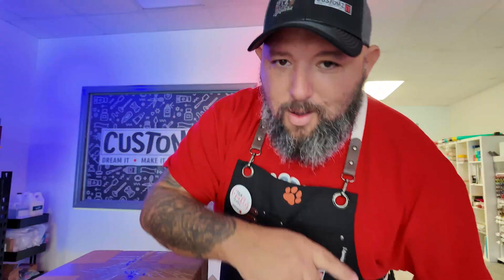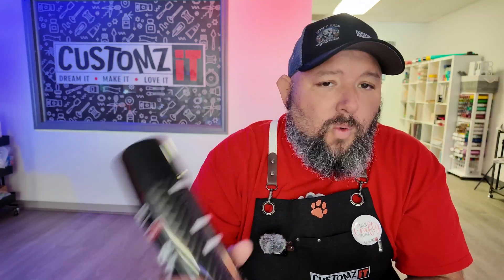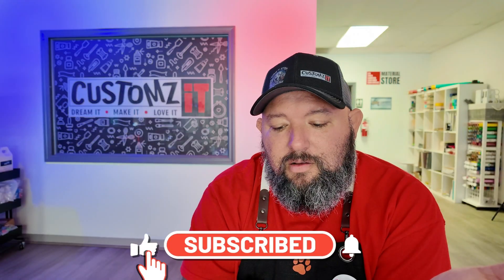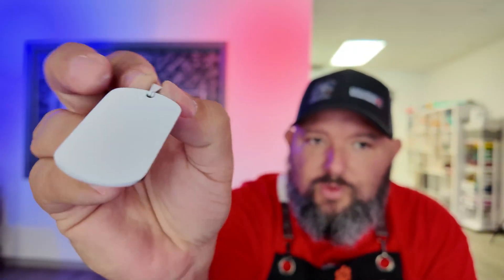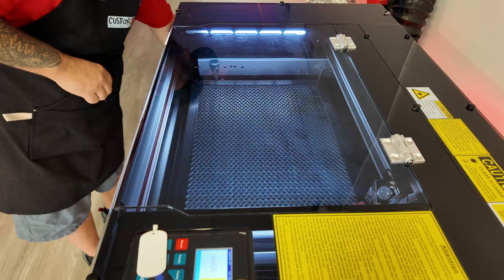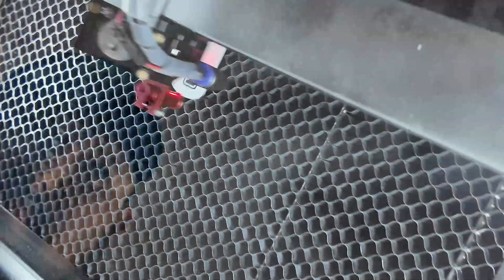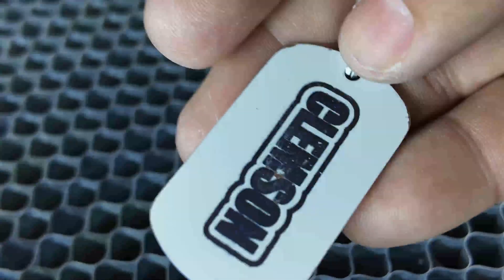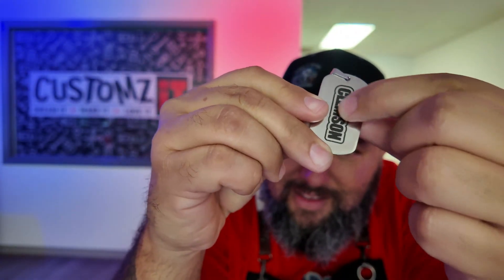Laser Marking Spray Review - Marking Spray for Laser Engraving - How to Use Marking Spray with Laser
In this video, I delve into the capabilities of the Monport Black Laser Marking Spray, a solution designed to enhance your laser engraving projects. Whether you’re a hobbyist or a professional, this spray aims to deliver high-contrast, durable marks on various metal surfaces.

🔍 Product Overview:
 • 14 oz. aerosol can with an anti-clog nozzle for smooth application
 • Compatible with CO₂ laser engravers of 25W and above
 • Suitable for metals like stainless steel, aluminum, brass, and copper
 • Designed for easy use: shake, spray, and engrave
 • Alcohol-free formulation

I applied the spray to stainless steel, allowing it to dry before engraving with a Reno 45w pro CO₂ laser. The results showcased crisp, dark engravings with excellent adhesion. Post-engraving, the markings remained intact even after cleaning, indicating strong durability. ￼